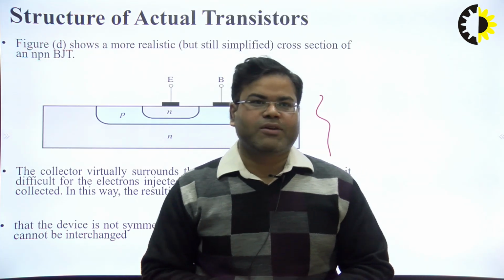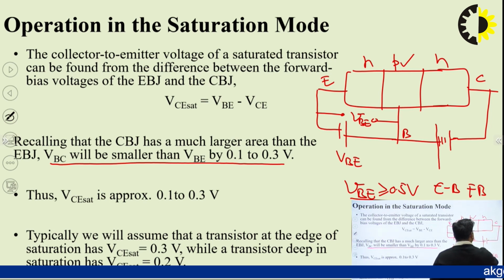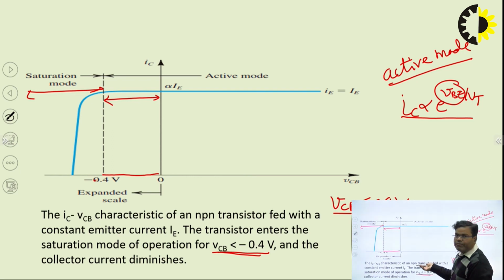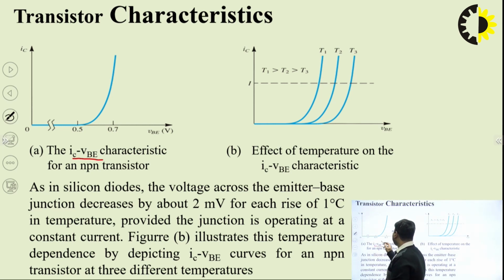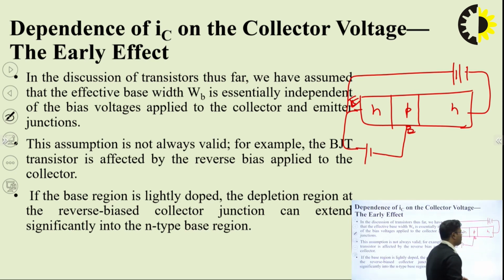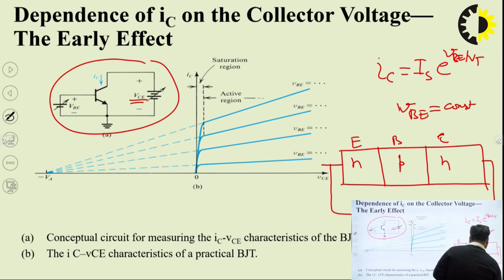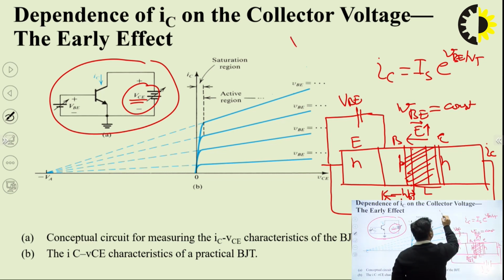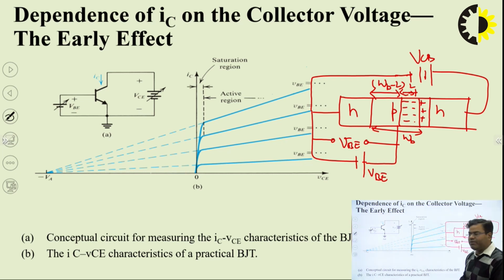''BJT operations and characteristics '' Electronics Devices Lecture 05 By Mr Raghvendra Pratap Sing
BJT operation discussed. When temp is increase then will be flow changes in characteristics of BJT which is also discussed.